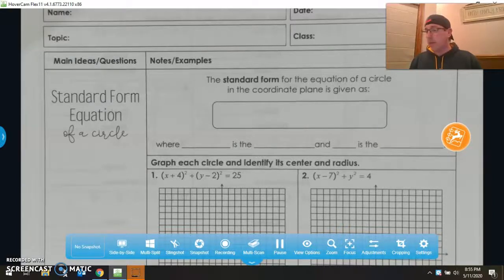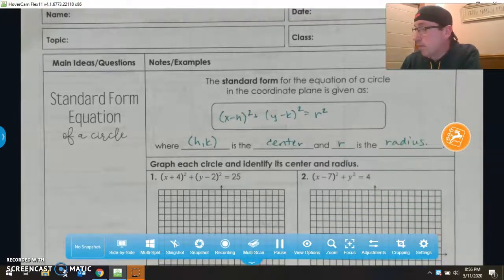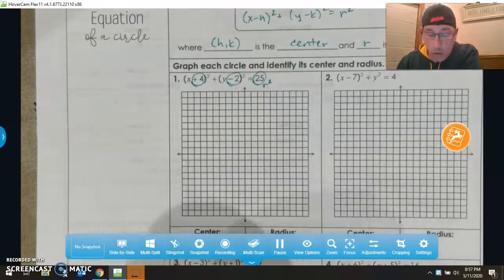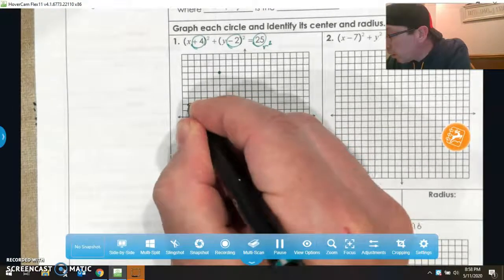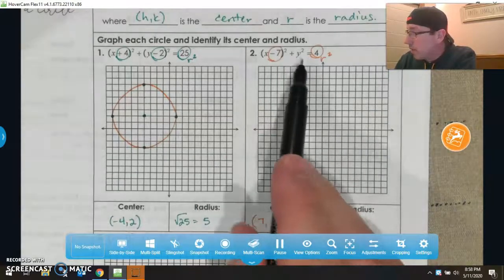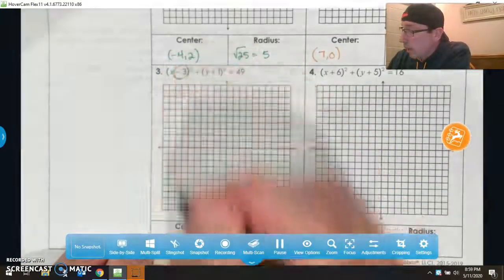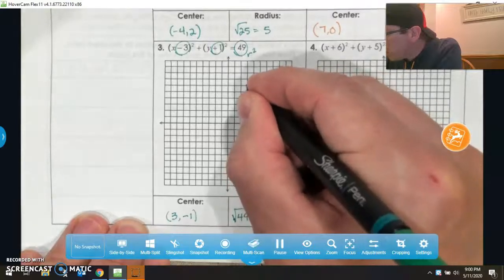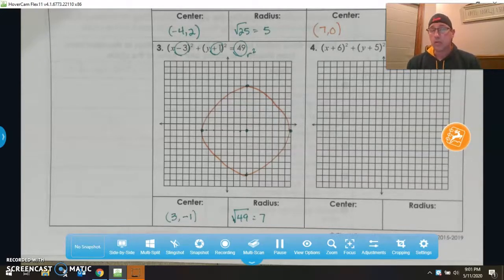Graphing a Circle with Center NOT at the Origin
This video is intended for the use of Mr. Grodek's students during the 2020 Covid-19 pandemic. If you should have any questions, please ask them and I will get back to them when I can.